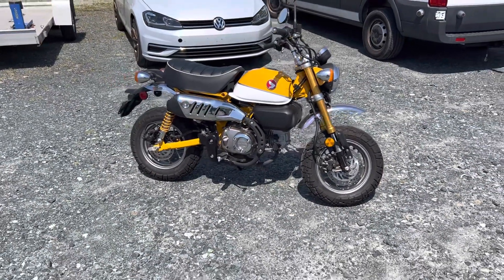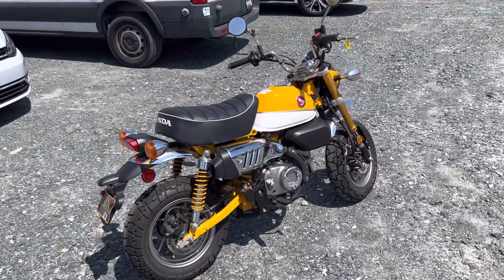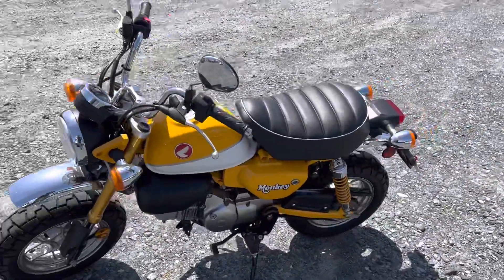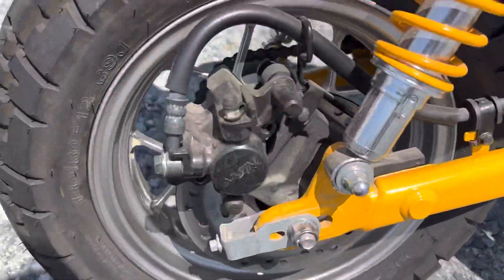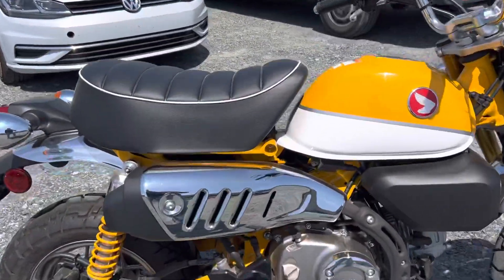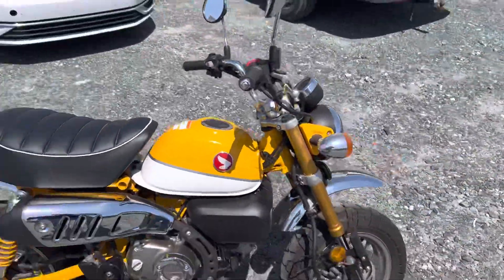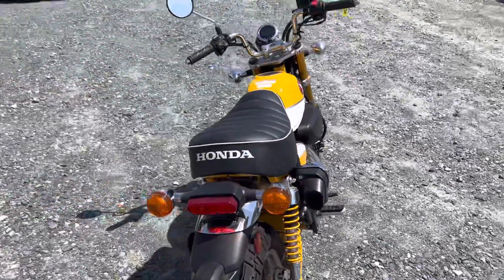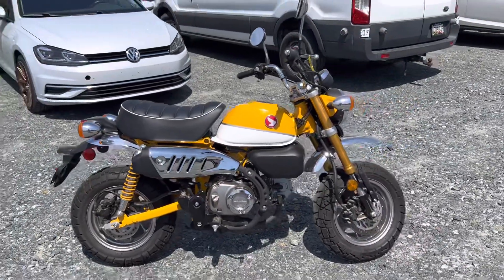HONDA MONKEY: review, specs, and features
Overview of the new Honda Monkey.